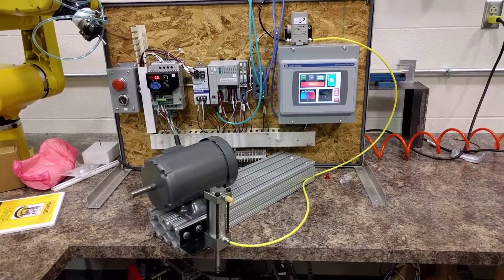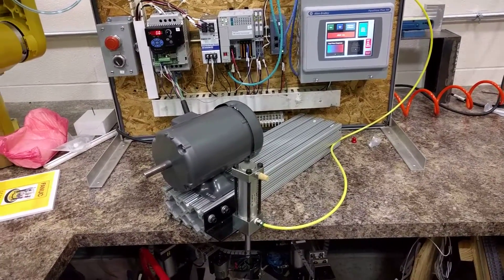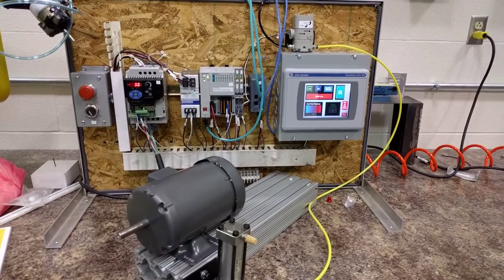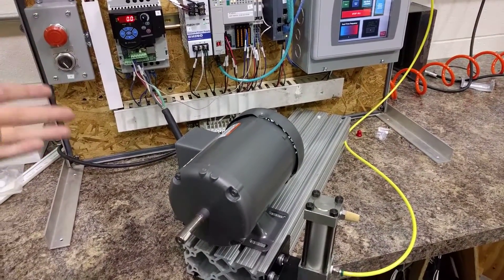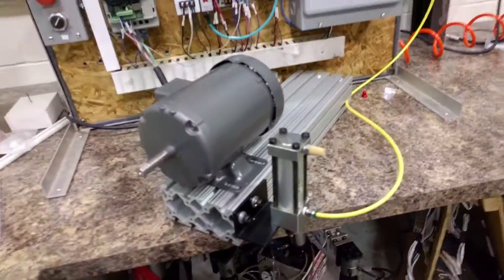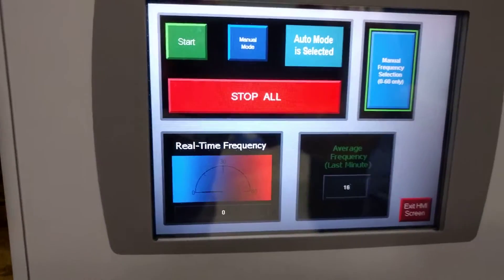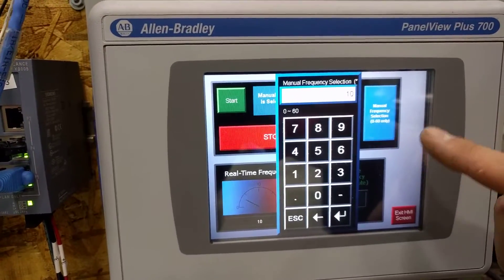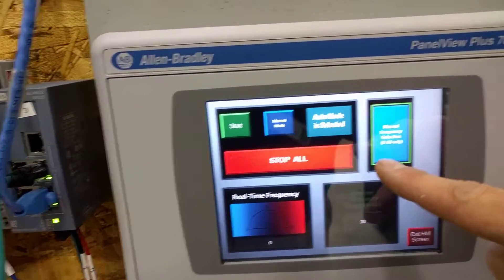Allen Bradley PLC Project with VFD, HMI, and Transducer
This is a PLC III project by a second year student who had no programming background until coming school.